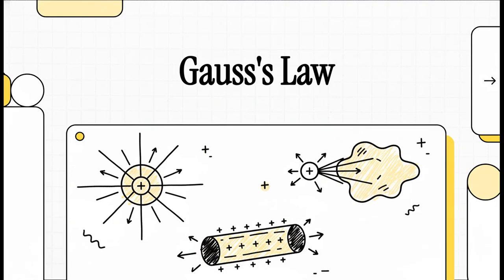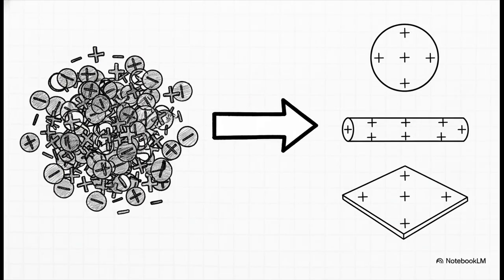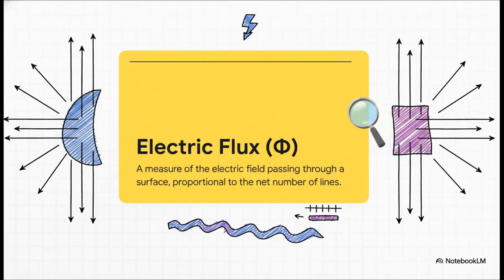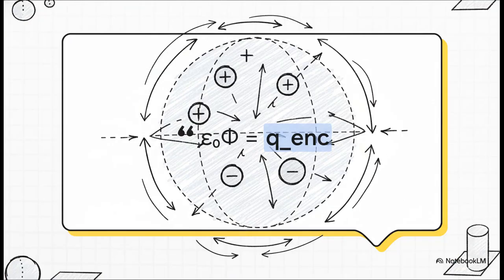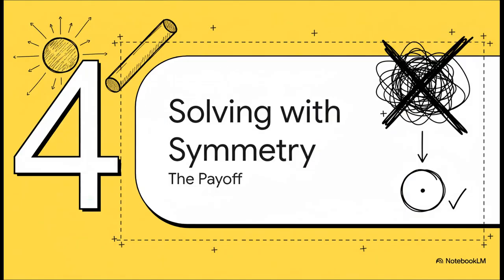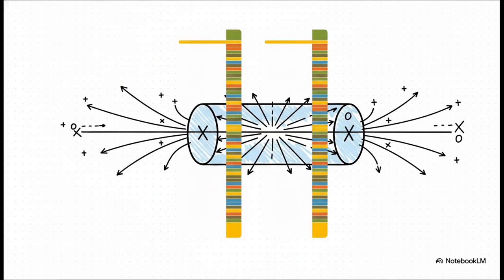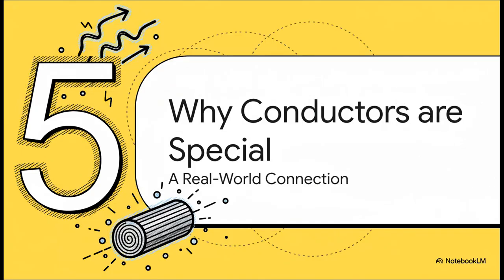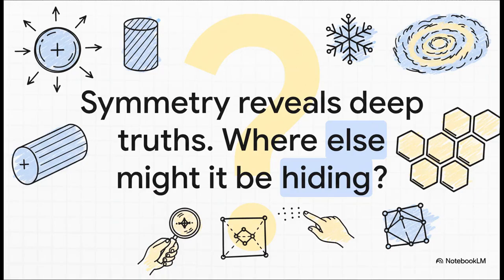CH23 Gauss’s Law